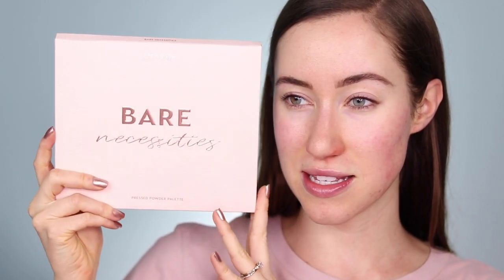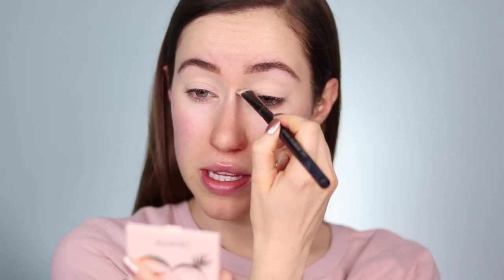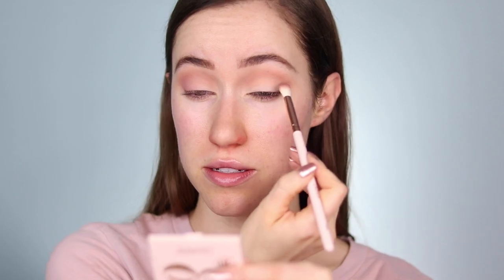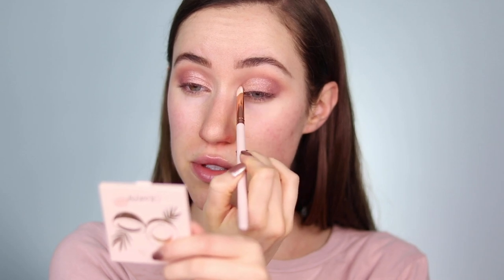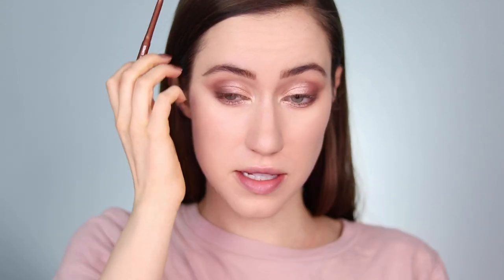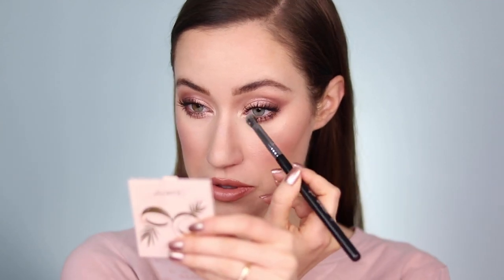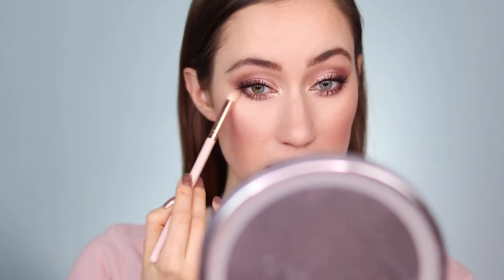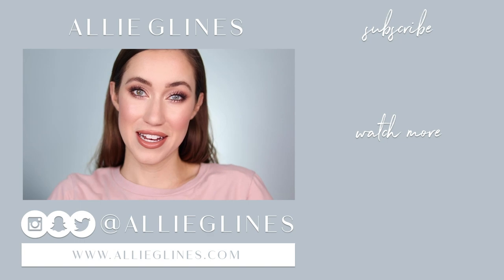New Colourpop Bare Necessities Palette 🤔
Hey everyone!! Today I wanted to try out the NEW Colourpop Bare Necessities eyeshadow palette! They recently also sent me a brush bundle & a lippie stix set so I wanted to try everything together :) The packaging on the eyeshadow is SO pretty and the shades are all gorgeous neutrals! I hope you all enjoy the video and I hope you find it helpful! What are your thoughts on these new products? :) xoxo

PRODUCTS MENTIONED